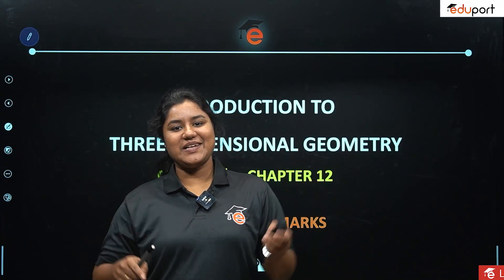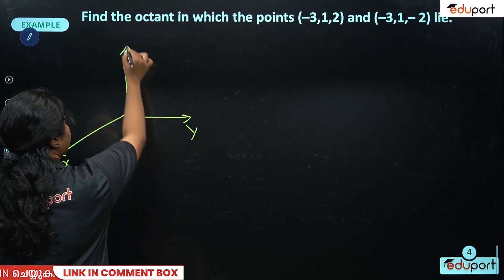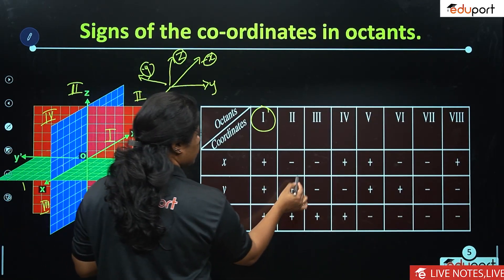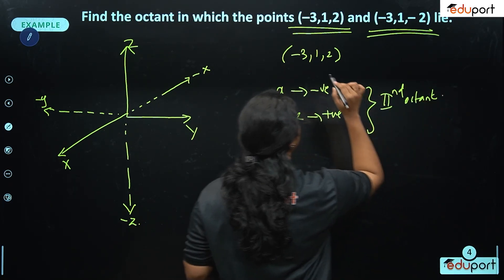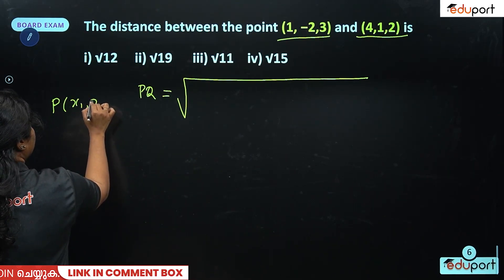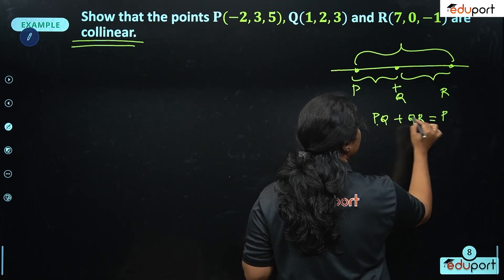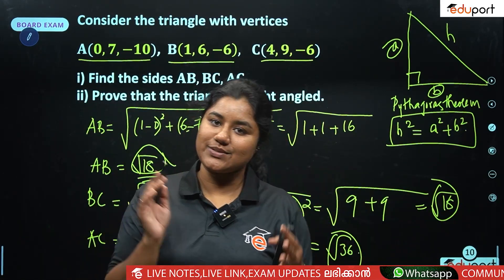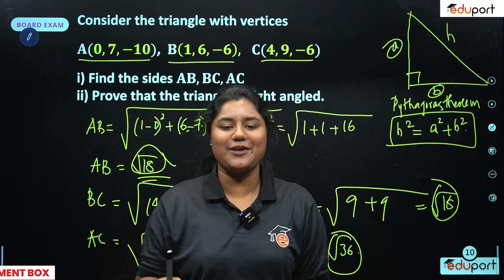Plus One Commerce Maths Public Exam | Chapter 12 Introduction to 3 D Geometry | Full Mark 💯💯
Here Swathi miss discusses Plus one Commerce Maths Introduction to three dimensional Geomtry